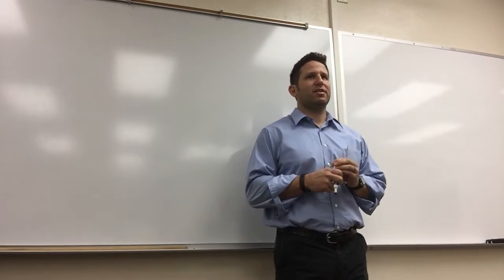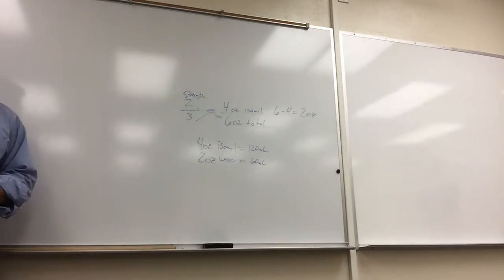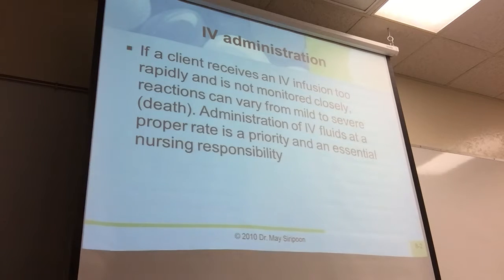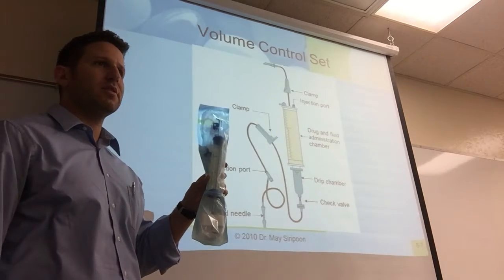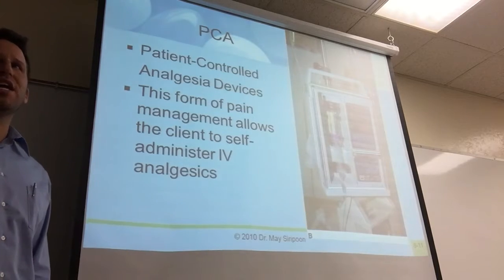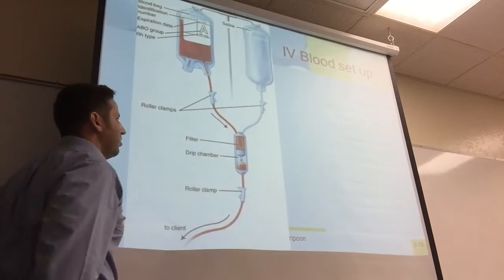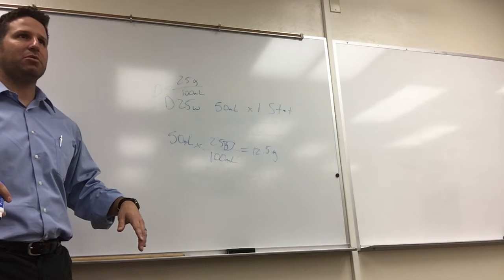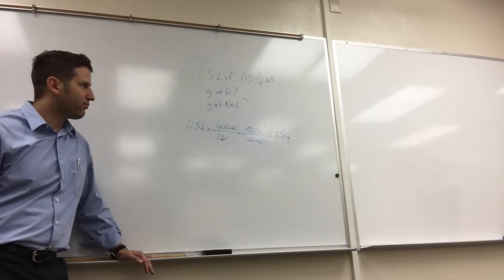HCE116 Chapter 21 In Class Lecture